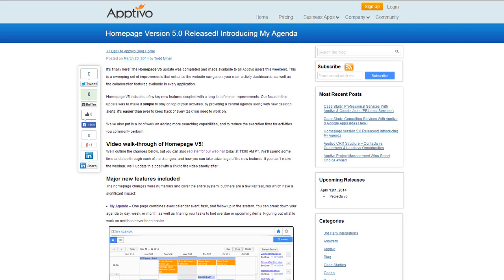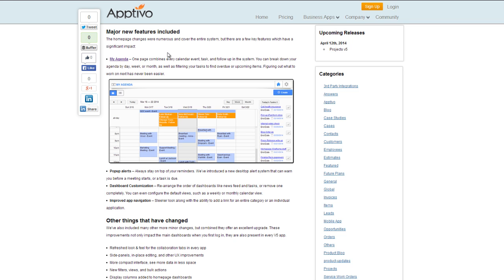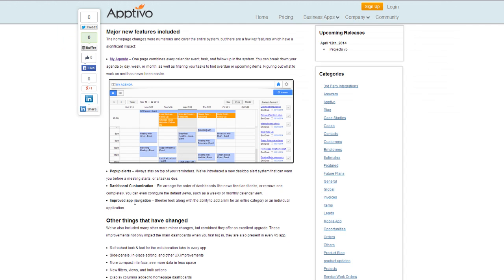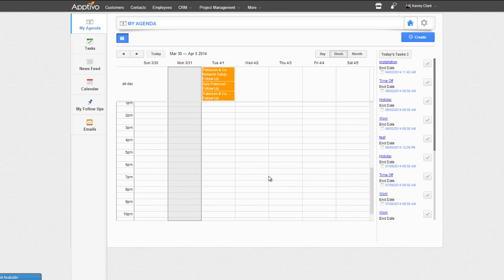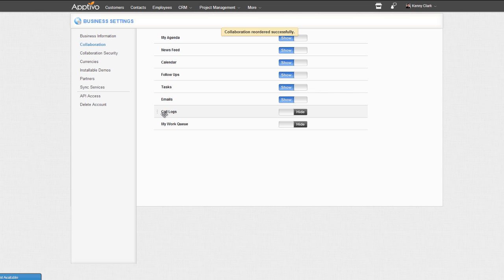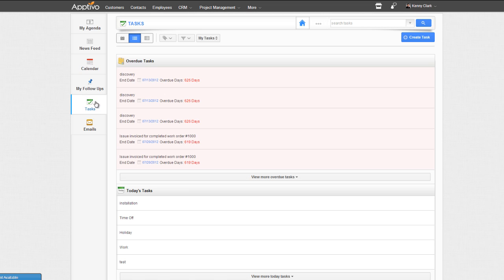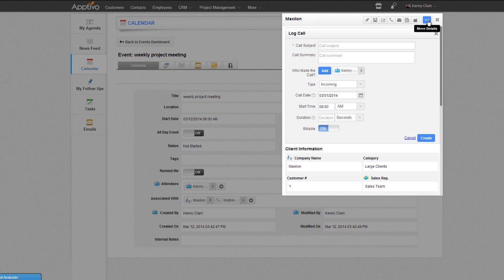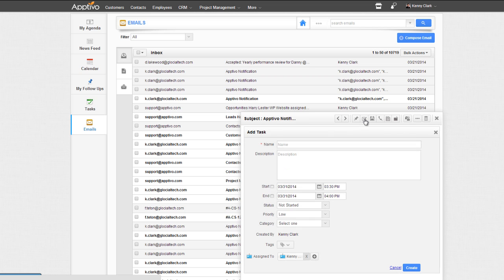Apptivo - Overview of Apptivo's Home Page - (Version 5)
On March 16th, Apptivo released a big update called "Homepage V5".  This includes a series of small cosmetic & usability enhancements, along with a few key features.

In this video we'll walk through the key new features: My agenda, popup notifications, dashboard customization, and the new app navigation menu.  We'll also cover some of the general improvement's we've made, such as adding additional security controls, and making it easier to click from the homepage into your business data.

At the end of the video, well provide some quick insight into the additional changes you can expect in the upcoming versions.

What is Apptivo?
Apptivo is a cloud based suite of online business management applications covering everything from CRM, Project Management, HR, Supply Chain, and Financials.

Apptivo apps are completely integrated and all 40+ apps are available starting at $10/month. No add-ons or limits on customers, projects, invoices, etc... Apptivo is affordable for any business.